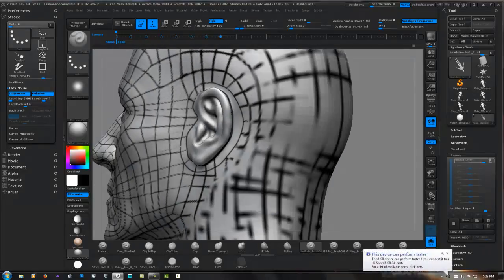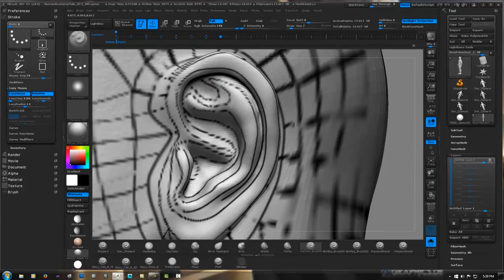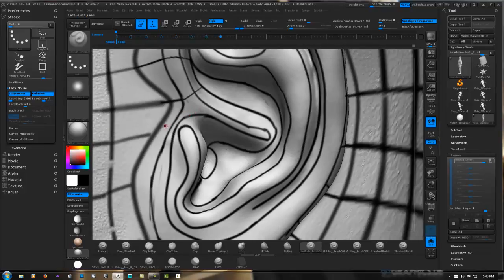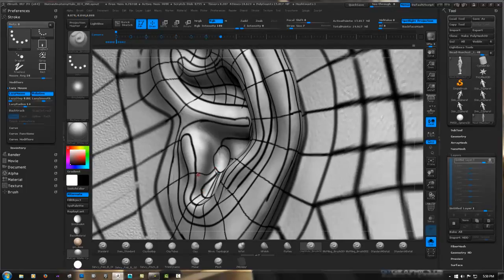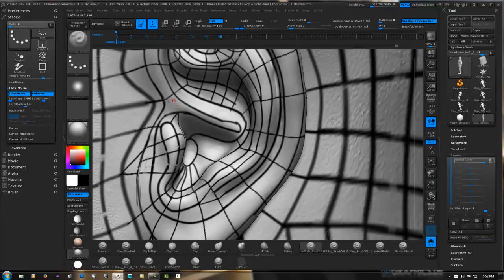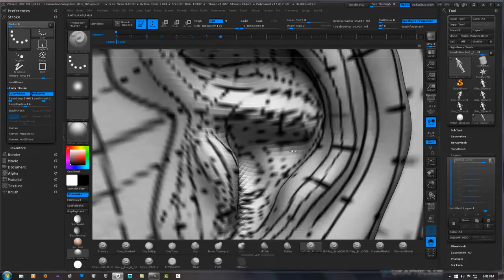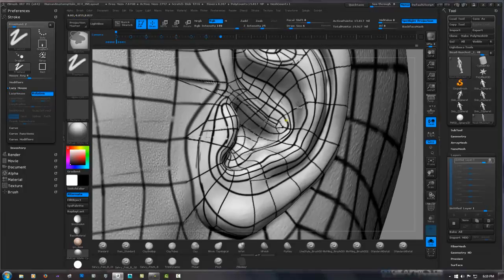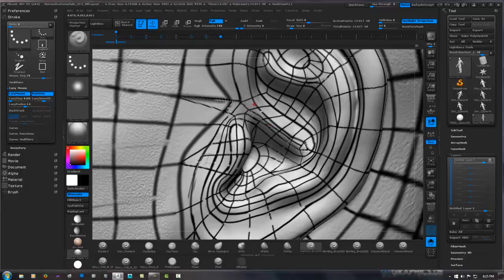ZBRUSH Character Sculpting Human Anatomy, Part 21: Plotting the Low-Res Mesh 5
ZBRUSH Character Sculpting Human Anatomy, Part 21:

Part Five: Plotting out the re-topology (Ears)

Software used:
ZBrush 4R7 x64.
Camtasia Studio.

Brushes used: Standard Brush (RGB Only)

Topics: Re-meshing, Proper Edge Loop layout, Polypaint.

This tutorial was recorded to complement and re-enforce what was taught in class (session 16).

Ex'pression College.